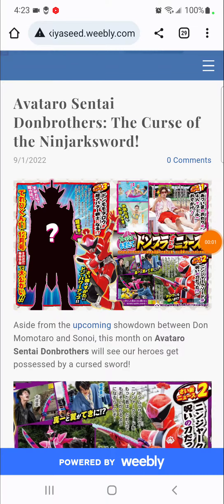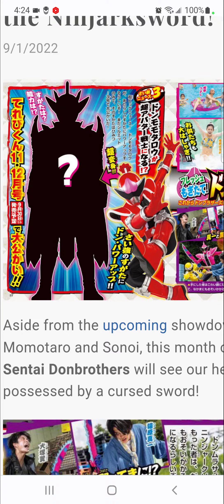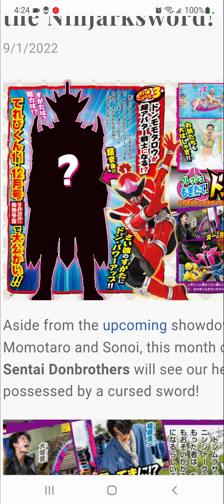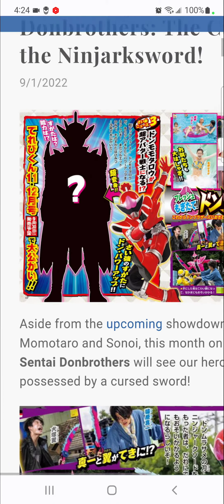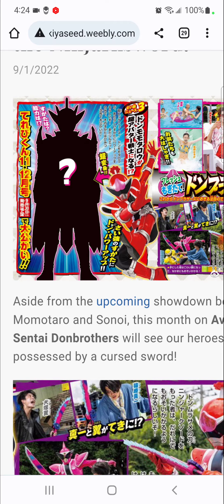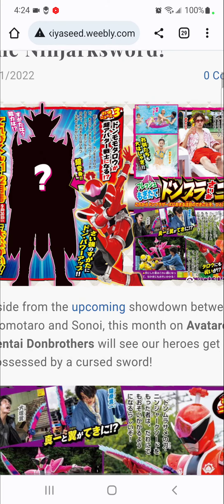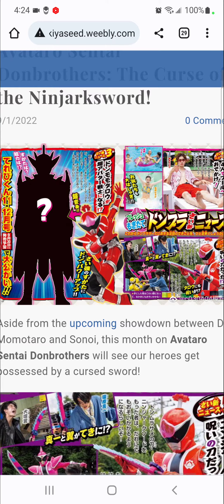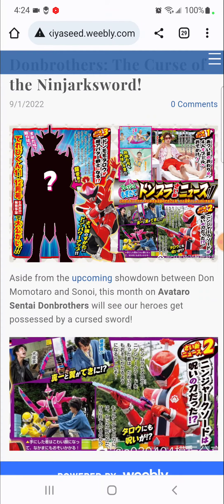Super Sentai News: Avataro Sentai Don Brothers Momotaro New Form Teased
honestly the dark silhouette looks very promising